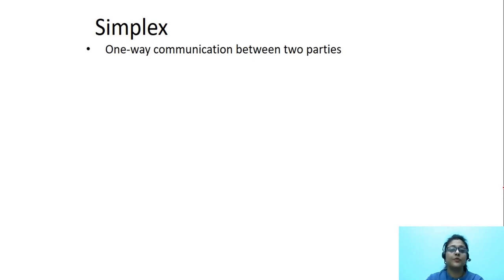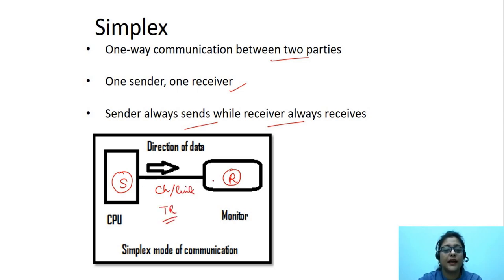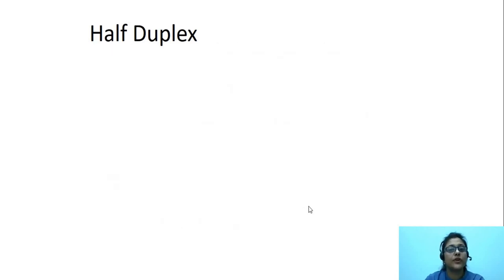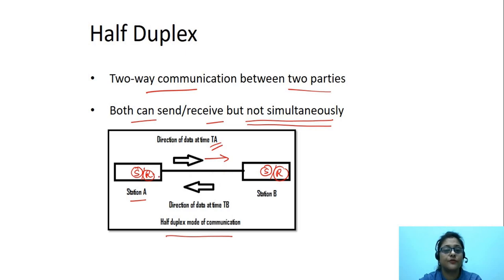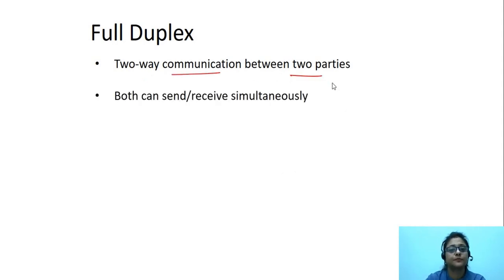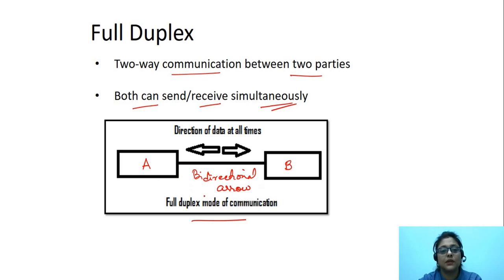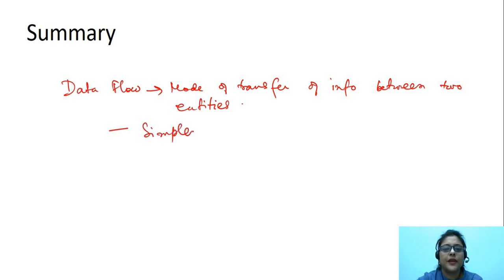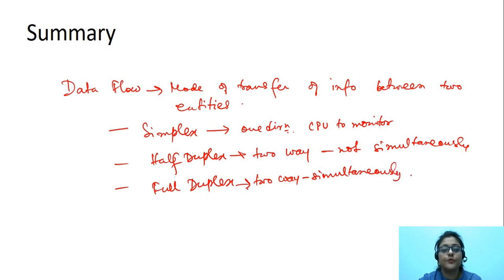4 Lec 1 4 Data Flow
### Lecture 1.4: Data Flow

This lecture focuses on the concept of **data flow**, explaining how data moves through a system during computation and processing.

Key points include:

1. **Definition of Data Flow**:
   The path data takes within a program, system, or network from input to processing to output.

2. **Data Flow in Programs**:
   - **Input**: Data received from a user or external source (e.g., keyboard, file).
   - **Processing**: Operations performed on the data (e.g., calculations, transformations).
   - **Output**: The results displayed or stored (e.g., printed text, saved files).

3. **Control Structures and Data Flow**:
   - Sequential execution.
   - Decision-making (if-else).
   - Iterative structures (loops).

4. **Data Flow in Systems**:
   - Interaction between components like CPUs, memory, and storage.
   - Use of buses and networks for communication.

5. **Visualization of Data Flow**:
   - Representing data flow with flowcharts, data flow diagrams (DFDs), or control flow graphs.

Understanding data flow is crucial for designing efficient algorithms, debugging programs, and ensuring smooth system operations.